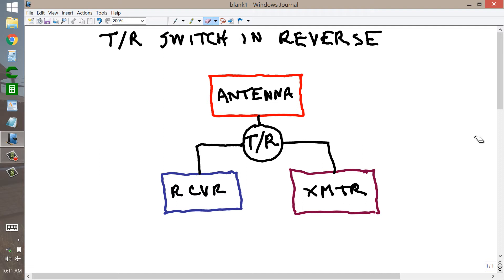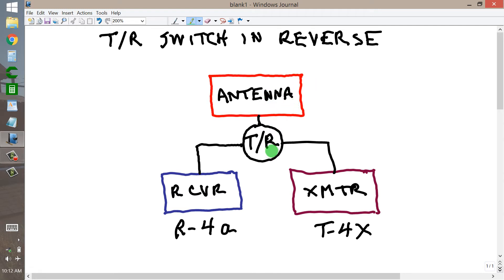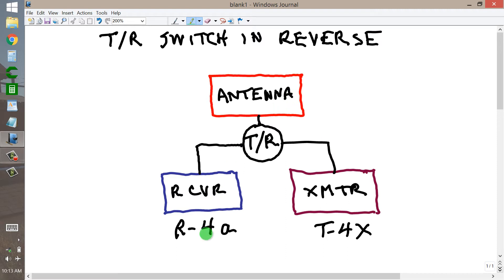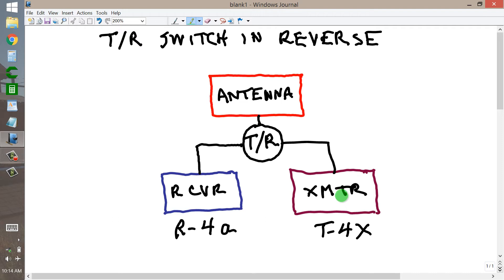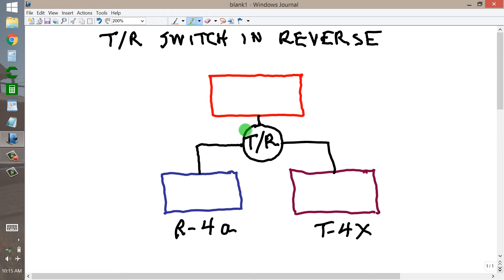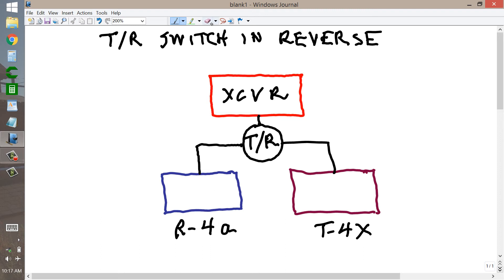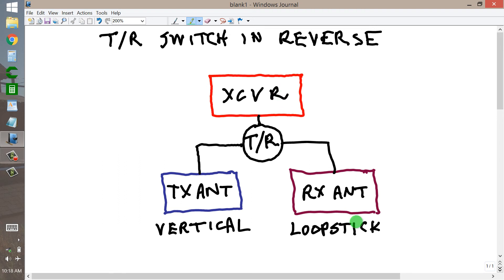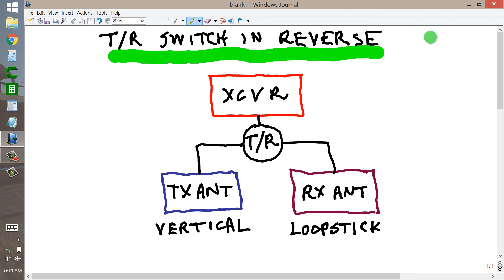T/R Switch in Reverse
A T/R switch allows full CW QSK with one antenna and a separate receiver and transmitter. You can employ a similar switch to use separate receiving and transmitting antennas with one transceiver. 73 de W1GV.
sciencewriter-dot-net